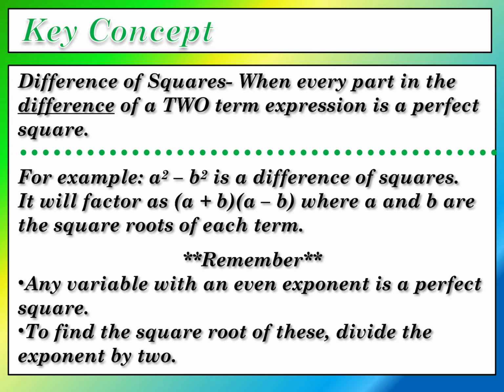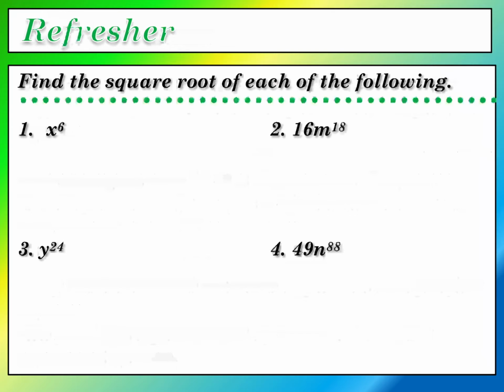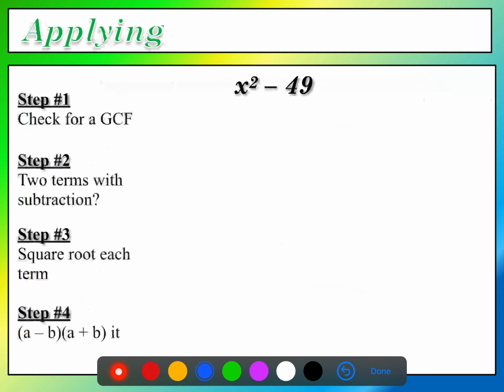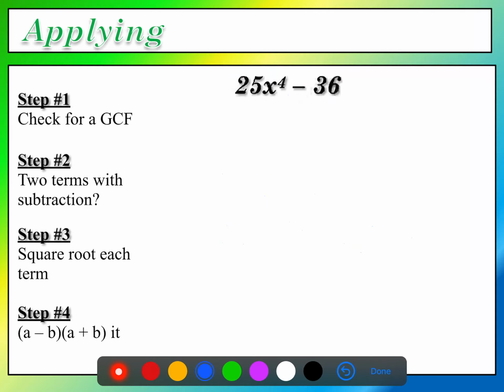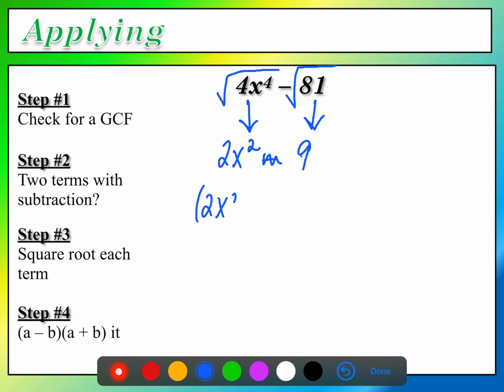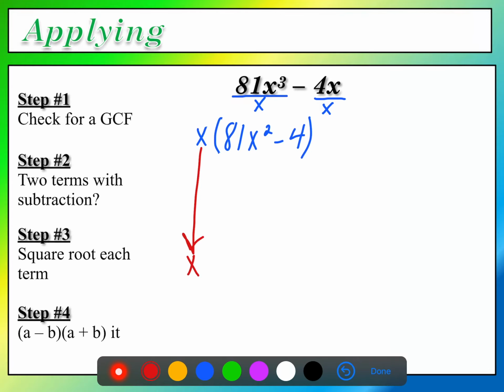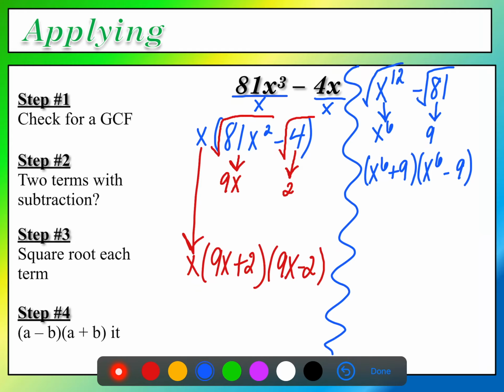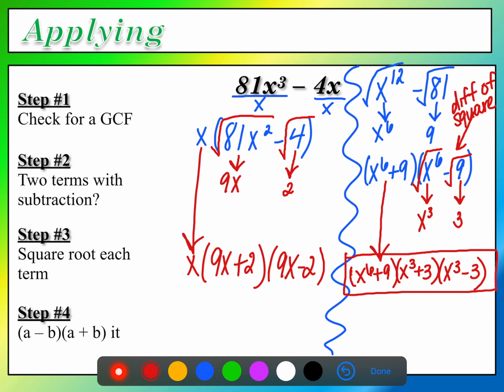Unit 7.4 Difference of Squares